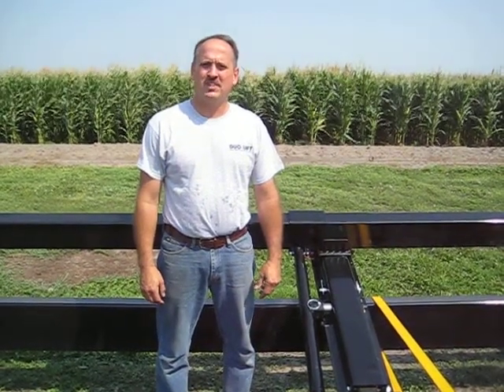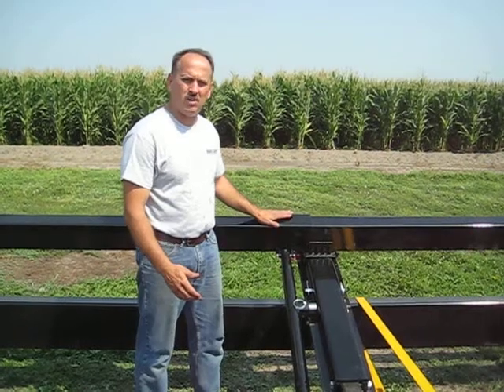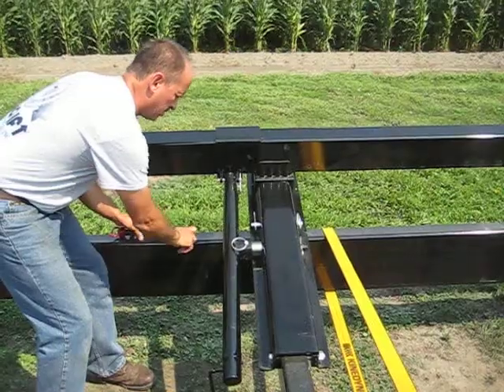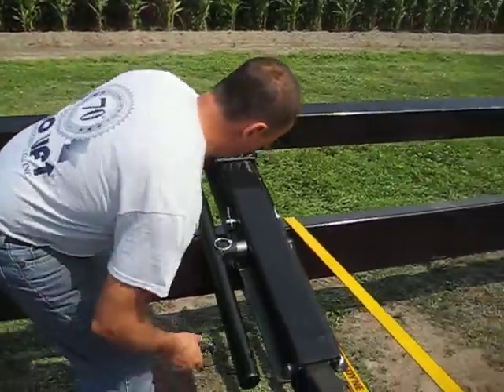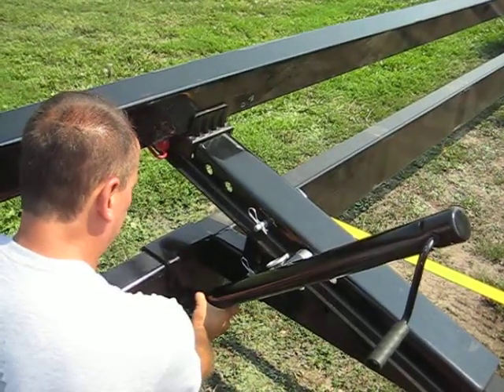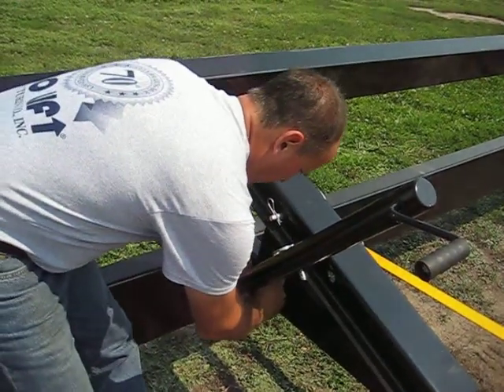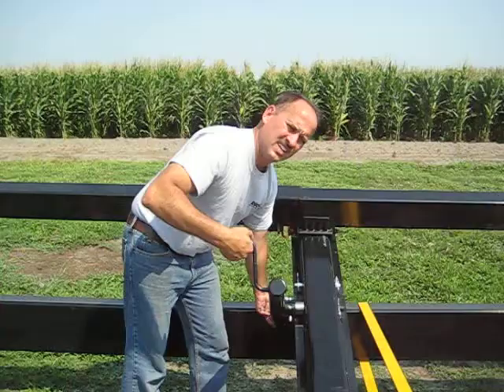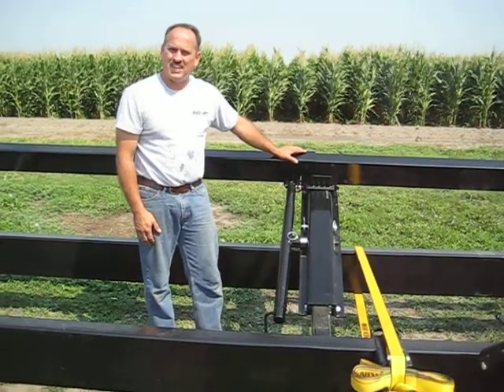Duo Lift Mechanical Header Bar Adjustment Package for Head Hauler Trailer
The Mechanical Header Bar Adjustment Package Option for a Duo Lift Head Hauler Trailer allows one person to move the Header Bar in or out, up or down without tools or assistance from another person.